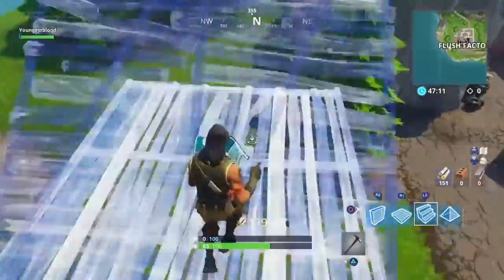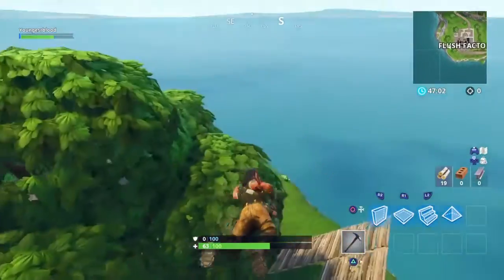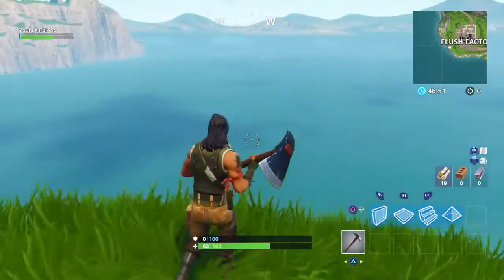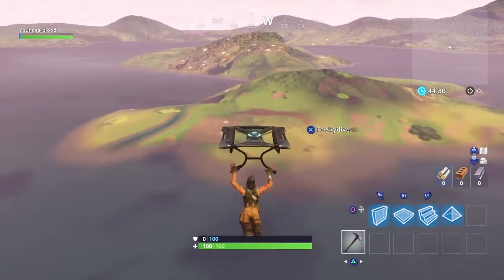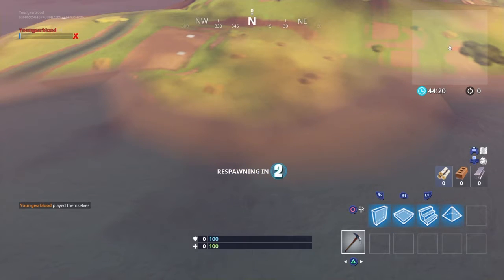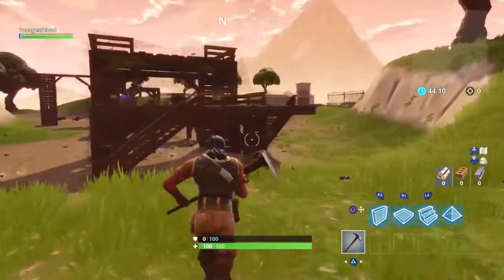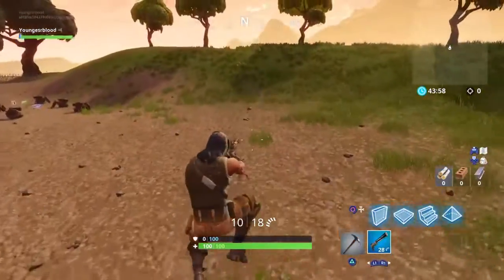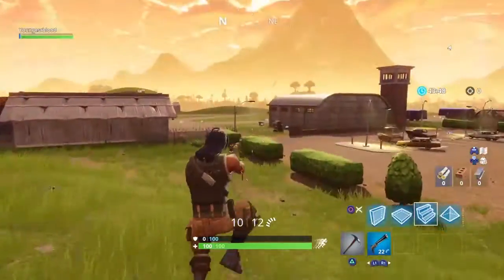Make it to spawn island v6.20